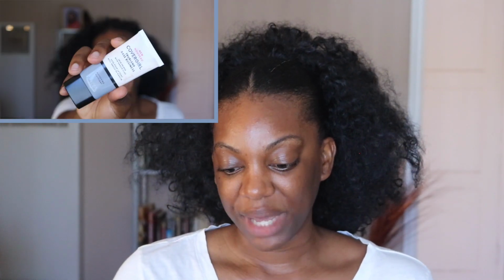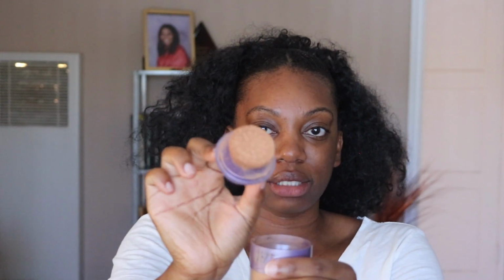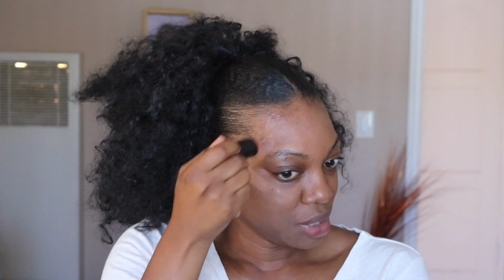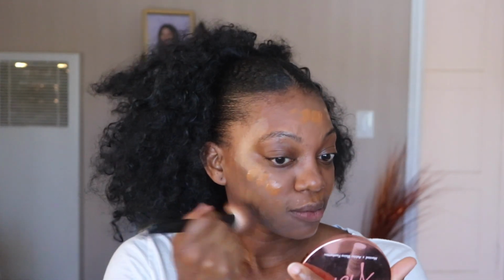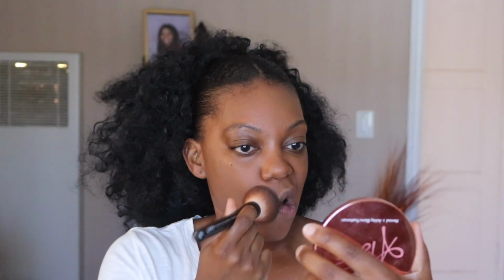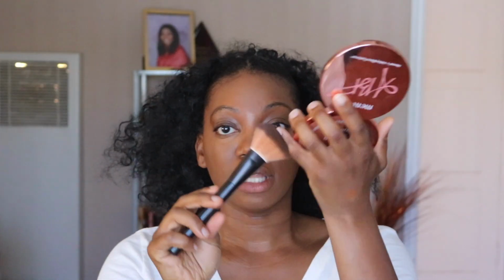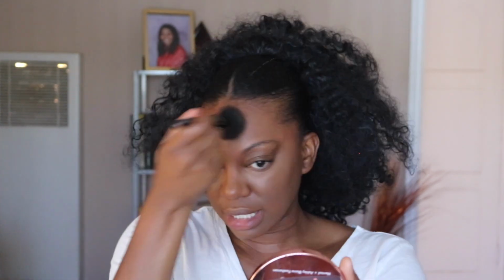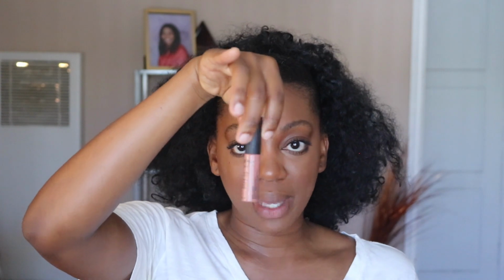Everyday Makeup Routine (Testing out Covergirl TruBlend) | The Daily Seyi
PRODUCTS USED:
Highlighting Stick